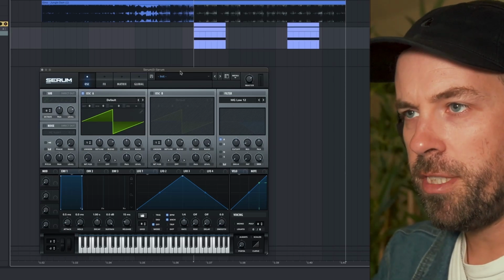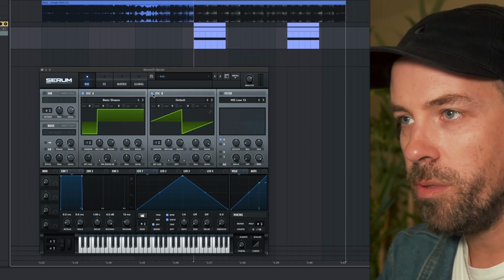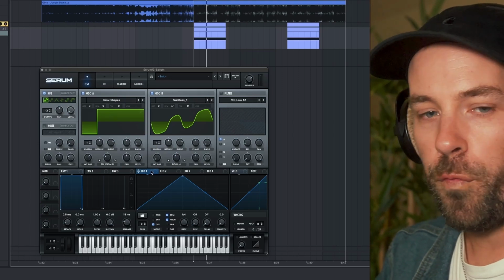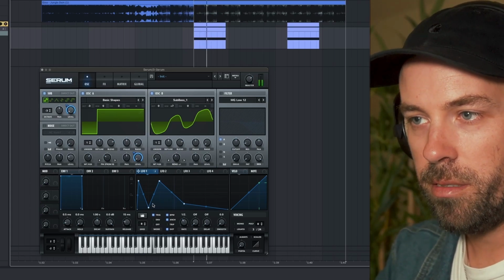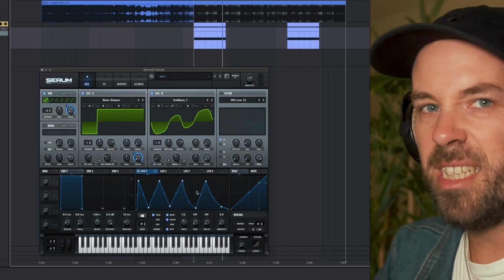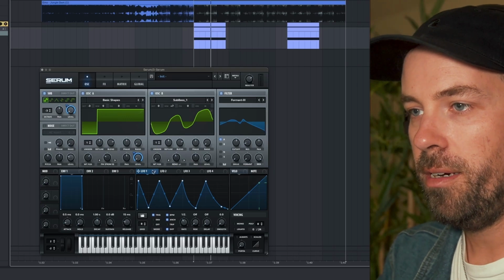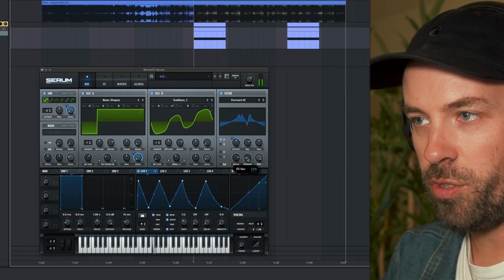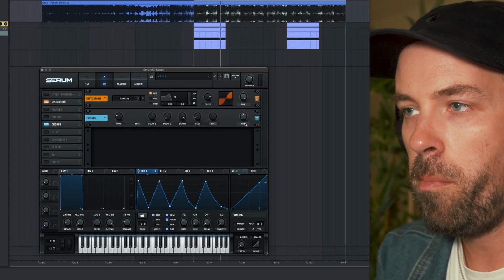How To Make BASS Like Gino - Jungle Dem | Serum Tutorial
A Serum tutorial on recreating the bass from Gino's Jungle Dem, building the patch and processing it step by step.

Related written guide: How to Make Jungle Music: Chopping the Amen Break and More